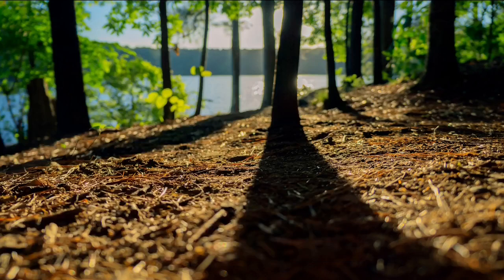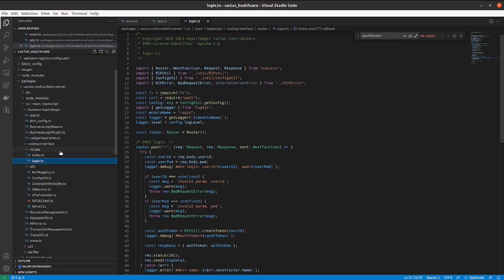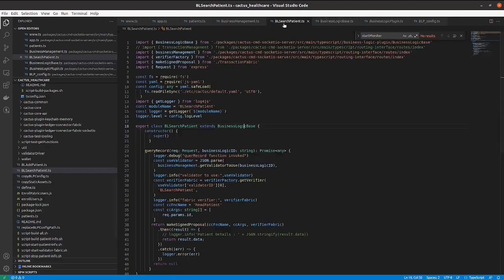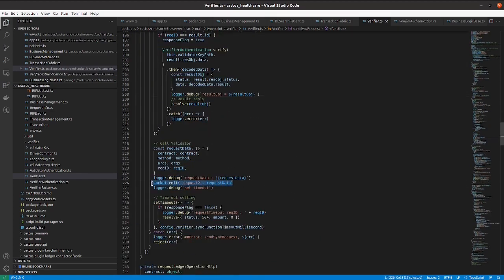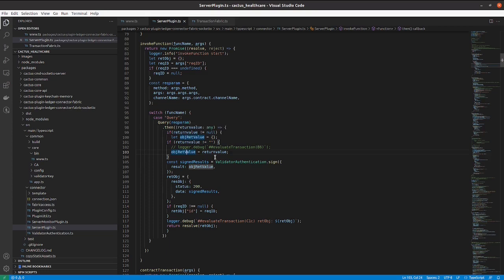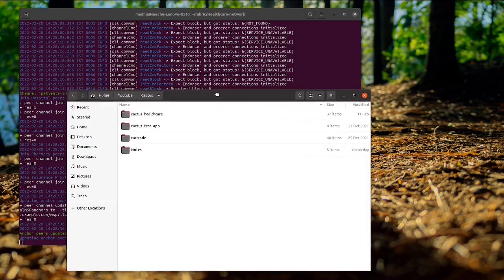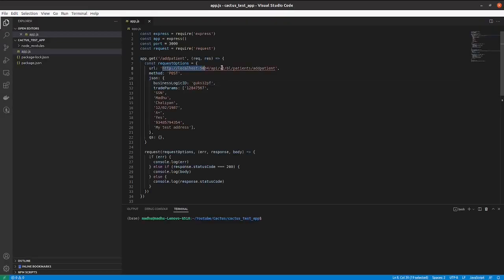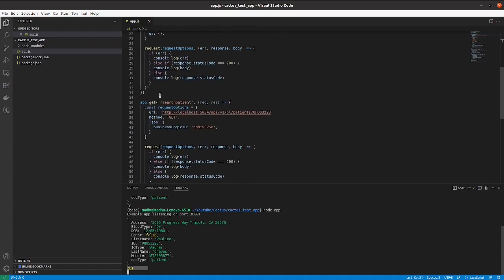Hyperledger Cactus: Implementation - Part2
Doing a code walkthrogh of Hyperledger Cactus used for Fabric blockchain.